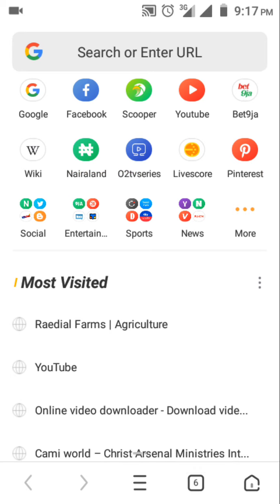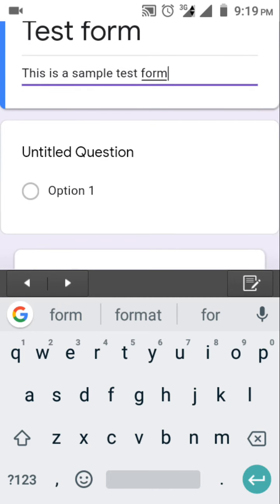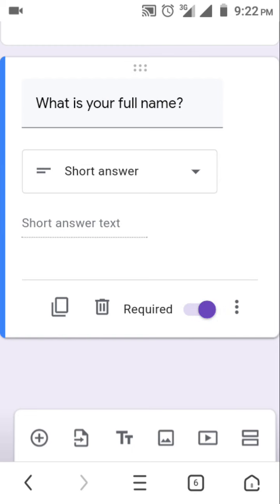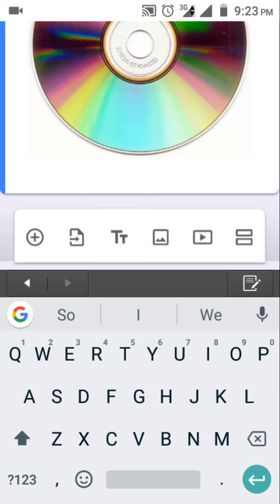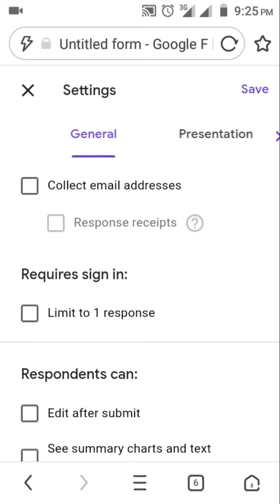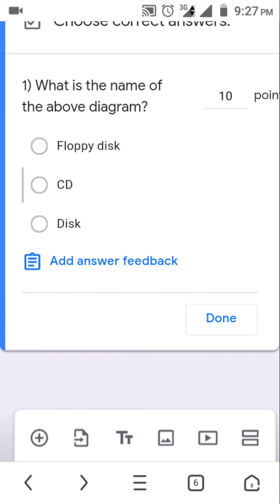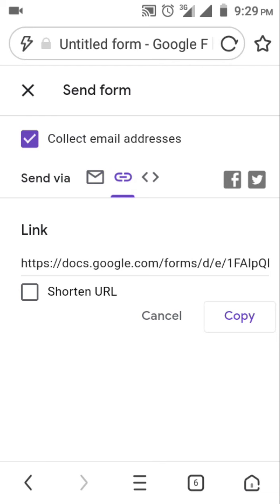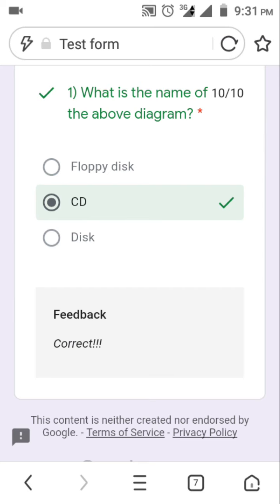how to create an online quiz form on Android mobile device